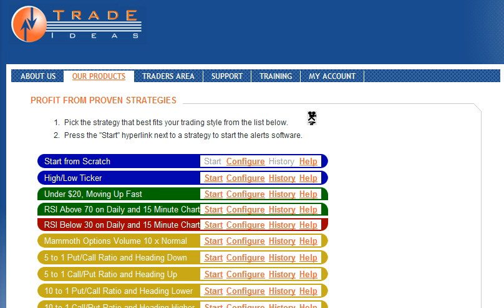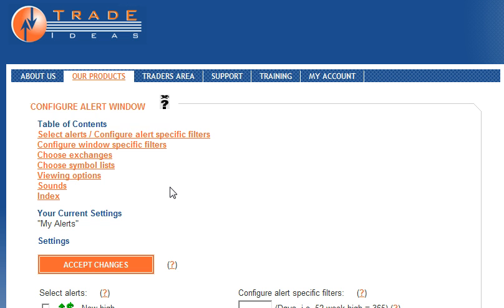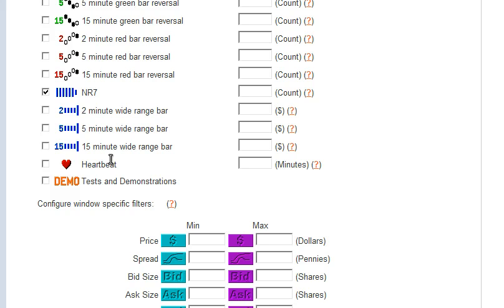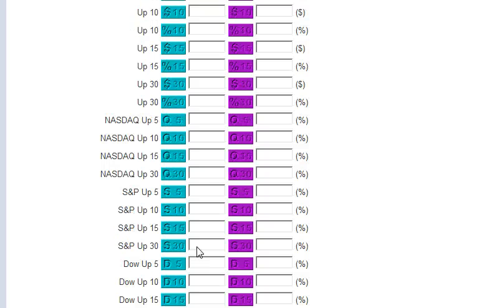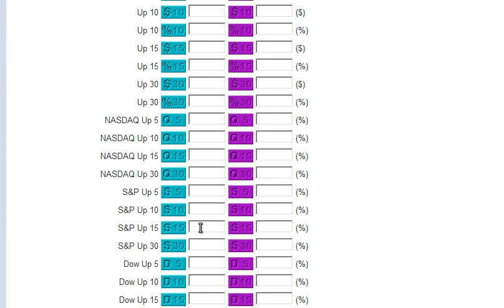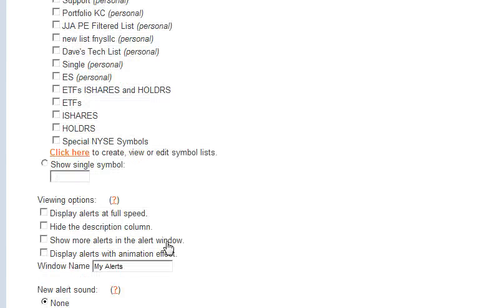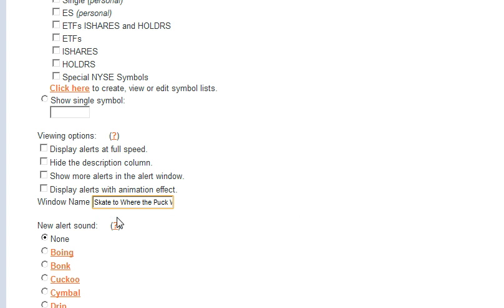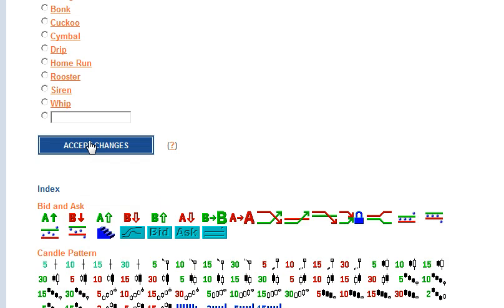Screencast by @TradeIdeas from Screenr.com